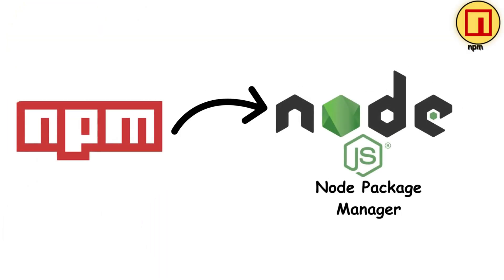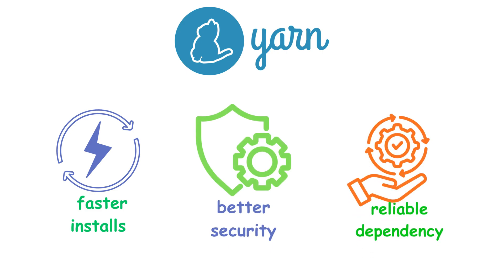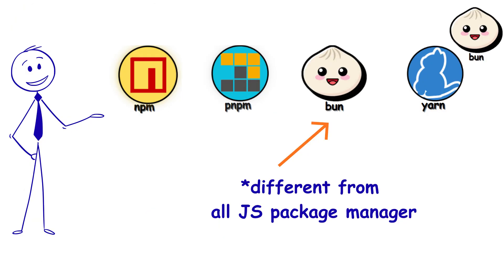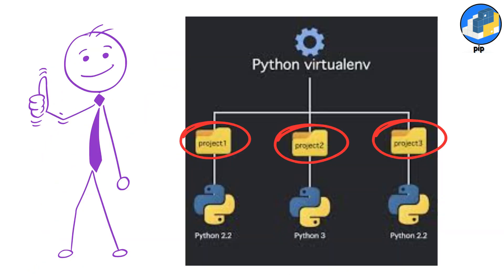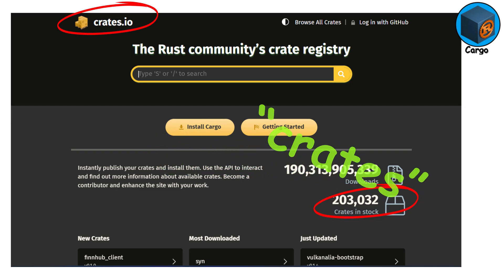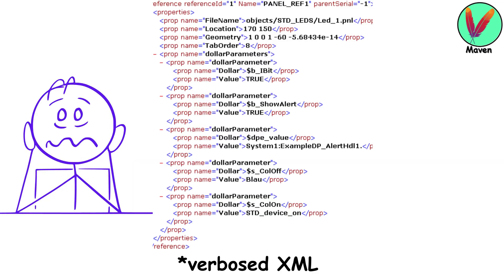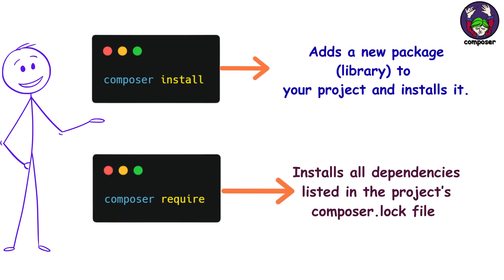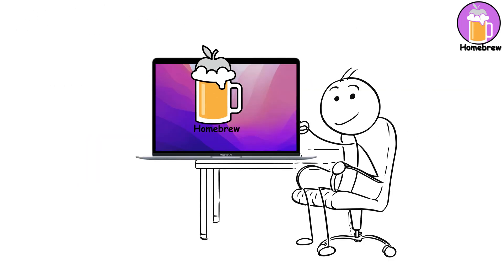Every Package Manager You Must Know Explained!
In this video, I tried to cover all the most important package manager out there .

Chapters:
0:00 – npm
1:00 – yarn
1:50 – pnpm
2:24 – bun
3:00 – pip
3:38 – conda
4:18 – cargo
4:56 – go module
5:34 – maven
6:11 – gradle
6:49 – composer
7:31 – homebrew